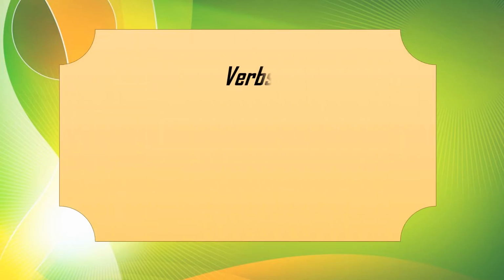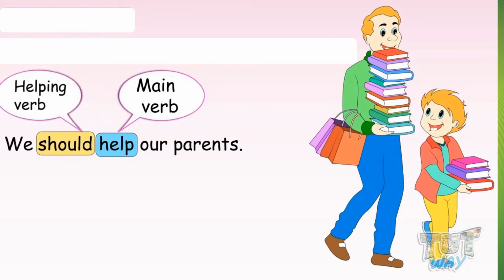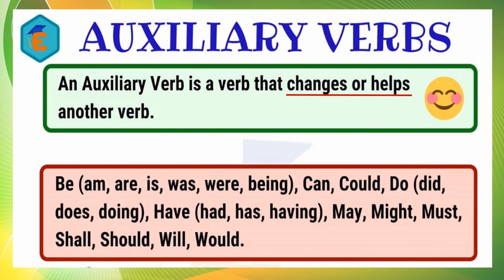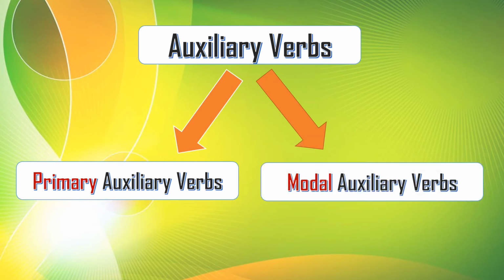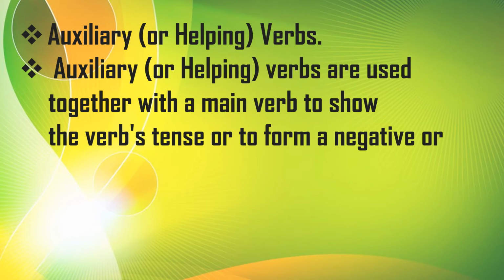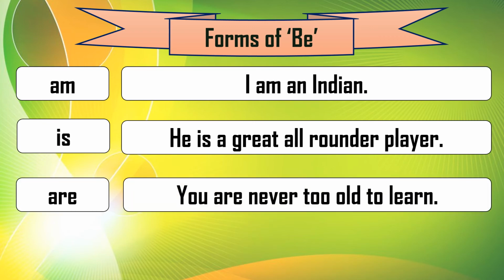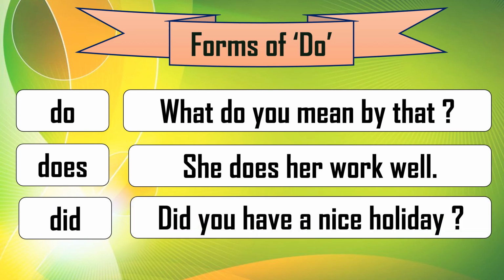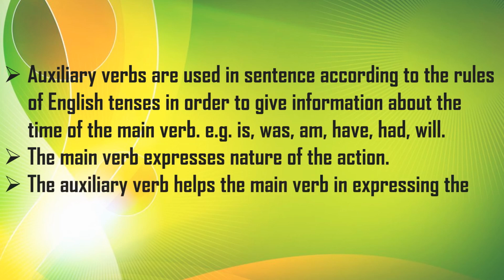STD 8 ENGLISH - AUXILIARY VERBS